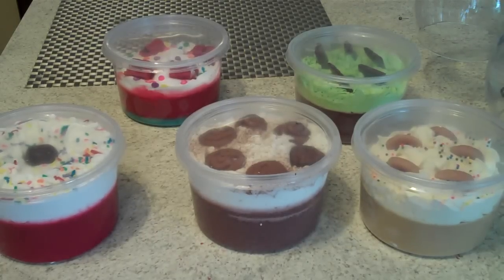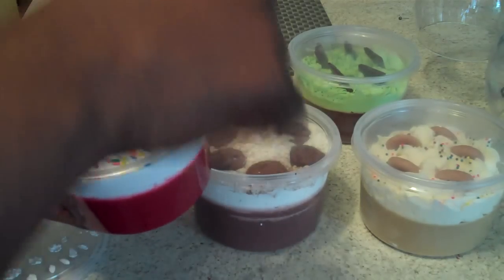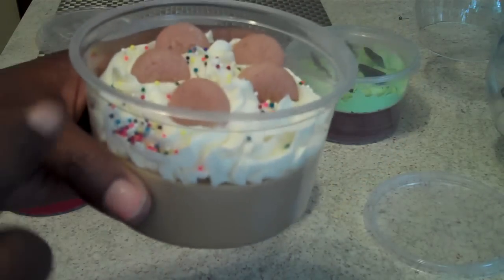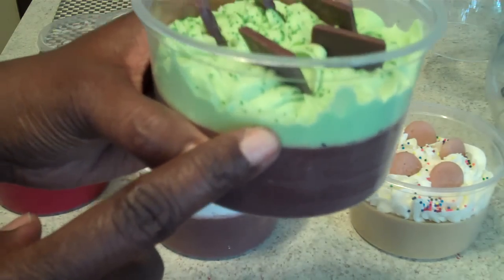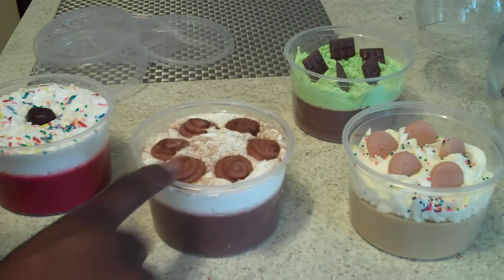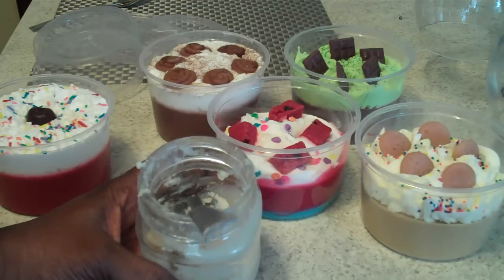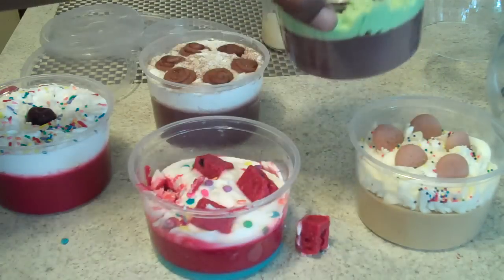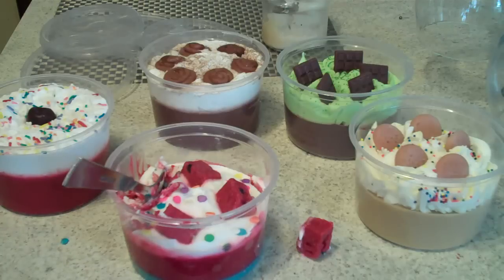Scoopable Soy Wax Dessert Melt 2nd round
I am really having a lot of fun with these you guys.

Scoopable wax is for wax melters.  There is no wick to burn.  You get to control how much fragrance you want by adjust the amount of wax you put in your melter.  I love that aspect of this product.  Soy wax is very easy to use it cleans up with simple soap and water.  It is a clean burning material, but in this case that is not an issue because you won't be lighting this melt.  It is great for homes with pets and children.  Depending on how you choose to melt your wax, the wax stay at a non scorching temperature.

I plan to offer a great variety of dessert options for this particular product.  However, if you are not a bakery scent lover, I will also offer a host of other fragrances in scoopable form as well.

I hope you like this product.  I am in love with it.